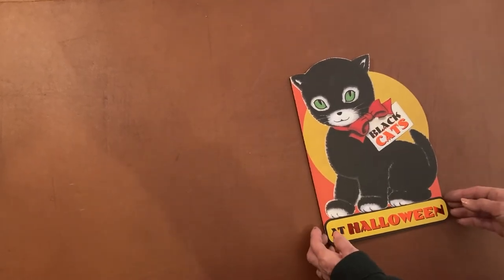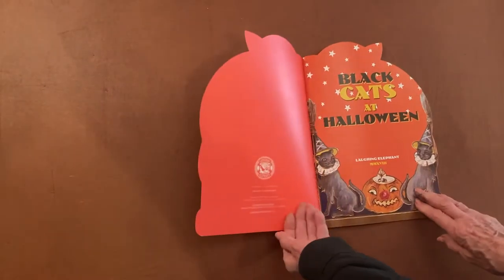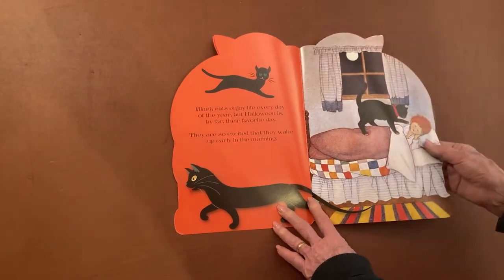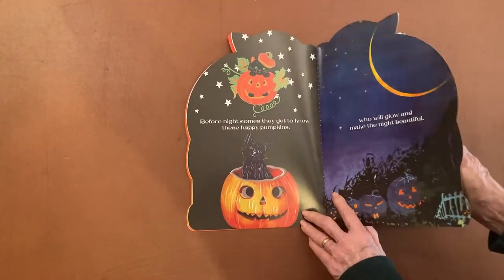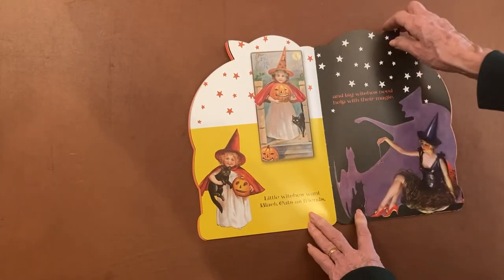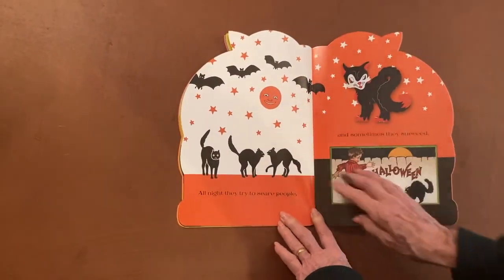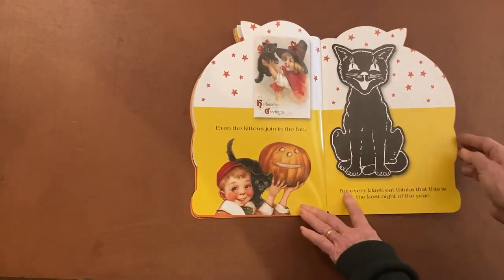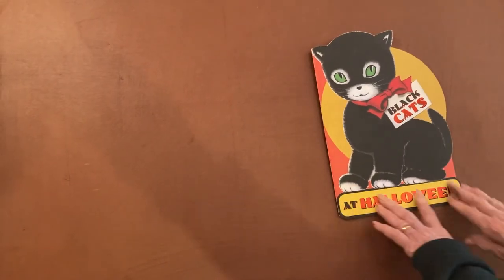Making the "Black Cats at Halloween" Shape Book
Another way that we at Laughing Elephant create our very popular Shape Books for young children. In this case, a book for Halloween  from The Darling Archive, mostly the  Ephemera Collection.
Laughing Elephant
Seattle, WA